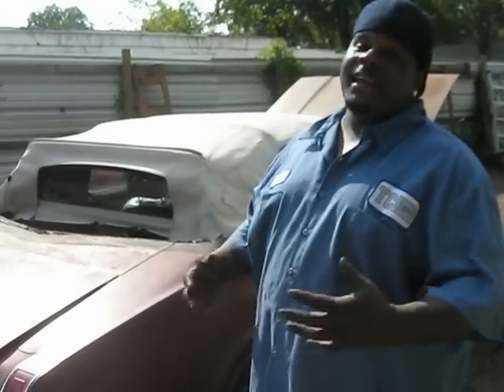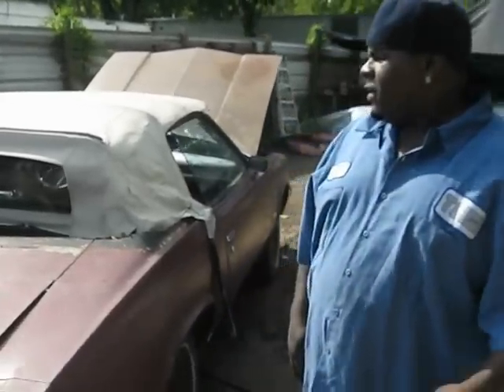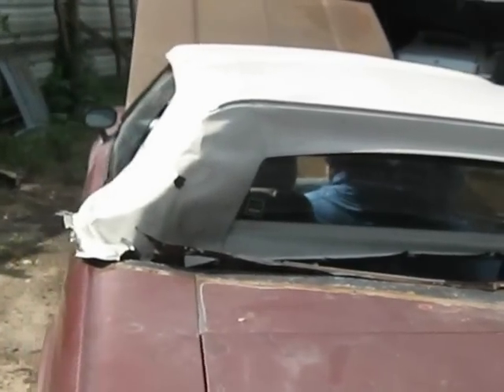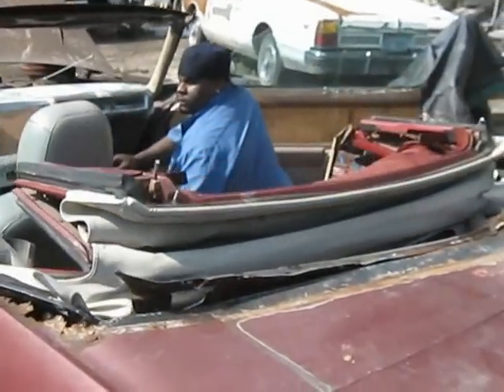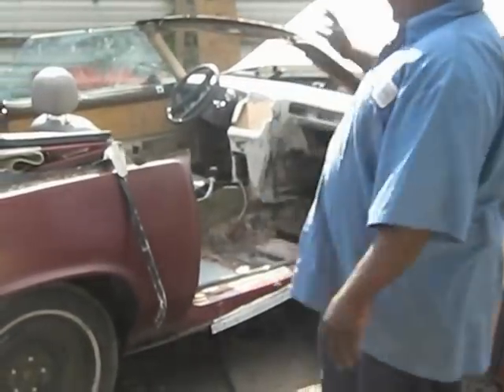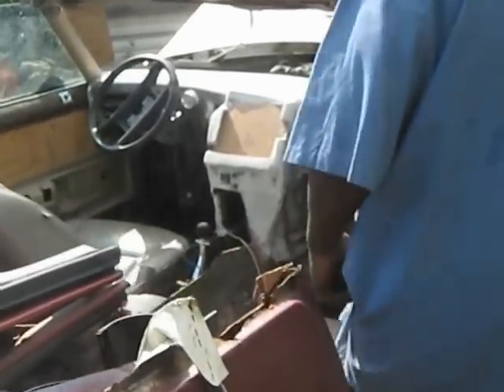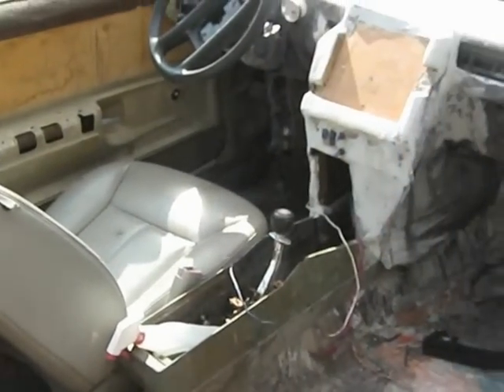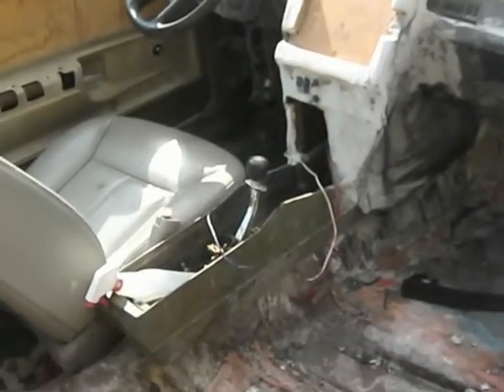F S C Auto Club Homestead Slab Big Gee's 77 Drop Top Cutlass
just a little project im working on . i still have a lot of metal work and molding to do but its gone be nice when i finish